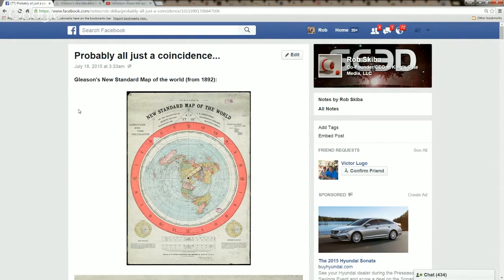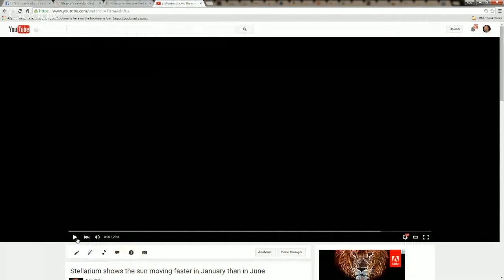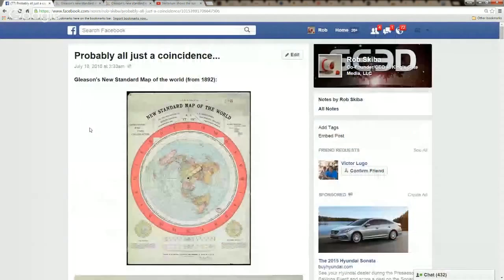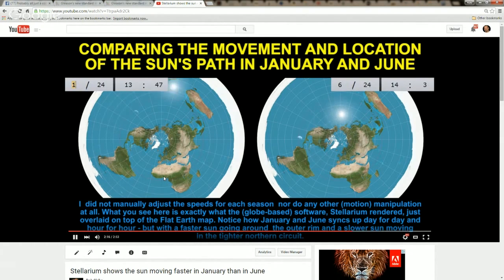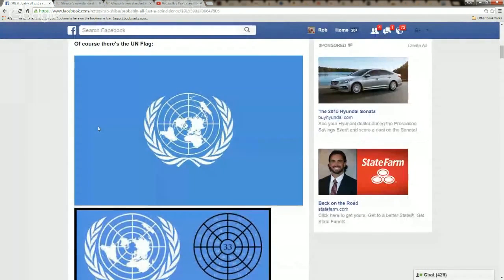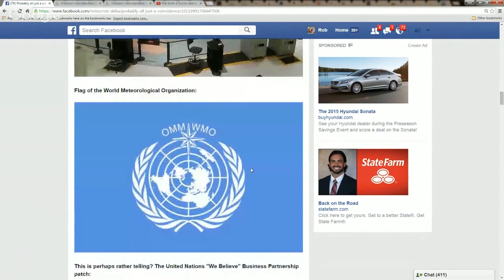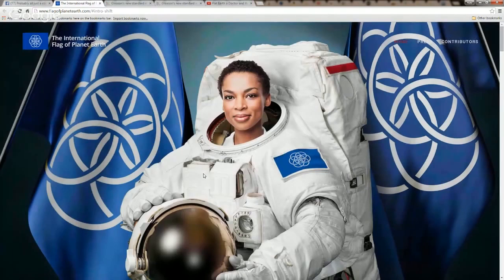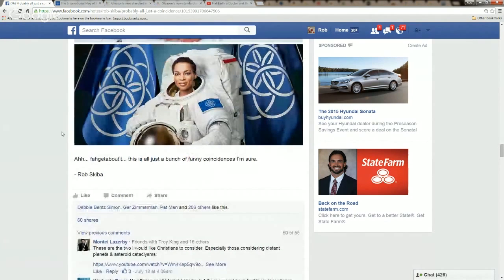Flat Earth Coincidences?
What do the Gleason's New Standard Map of the World (1892), the UN flag, the International Civil Aviation Organization logo, the International Maritime Organization logo, the floor of the lobby at Dallas Love Field, the logo of the World Meteorological Organization, the UN Business Partnership patch, the "Seed of Life" and the new proposed Flag of the Planet Earth all have in common? Flat Earth! Maybe it's all just a coincidence...

As a graduate of the Hollywood Film Institute and avid seeker of truth, Rob Skiba’s unique talents and keen interests led him to becoming an award-winning documentary filmmaker, a best-selling author, and an international keynote speaker at conferences around the world who brought a unique and often unheard perspective to the UFO/alien discussion. Rob’s best-selling books on this topic include Babylon Rising: And The First Shall Be Last, and Archon Invasion: The Rise, Fall and Return of the Nephilim. Rob and his wife Sheila co-founded King’s Gate Media—which is currently working on the development and production of a science-fiction Internet TV series called “SEED.”

If you have been blessed by this ministry, please consider contributing to its continued growth and outreach potential.

If you prefer to support with Bitcoin, please use this ID:
1Py4YGGz2JBnhd6hm991tqdaCa31TeHR11